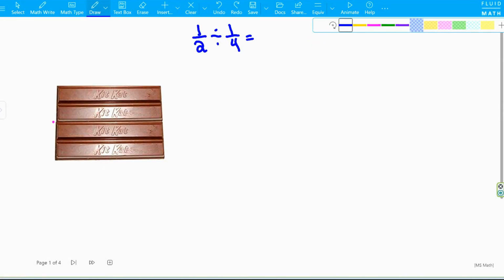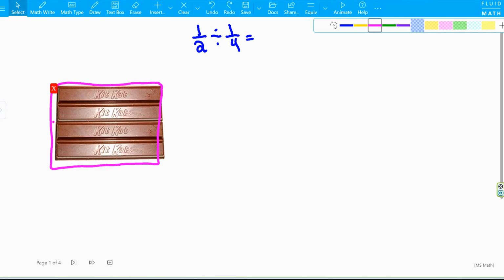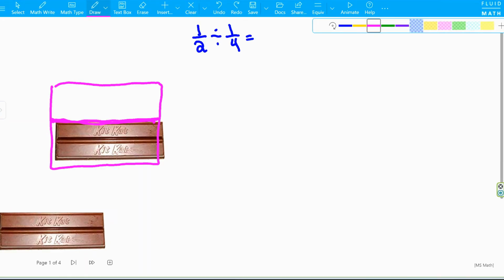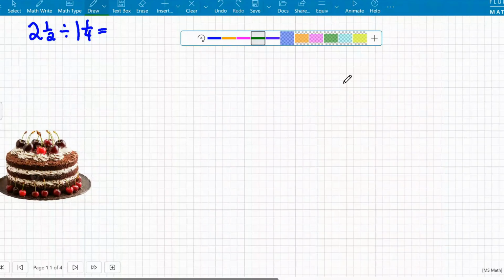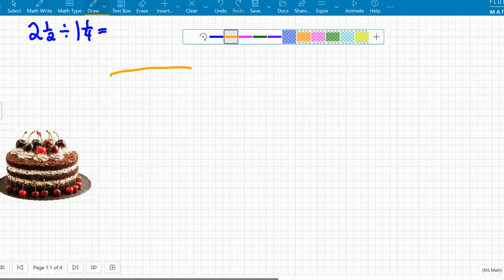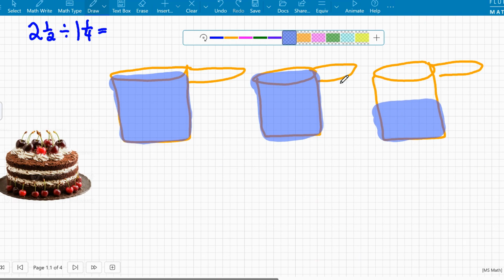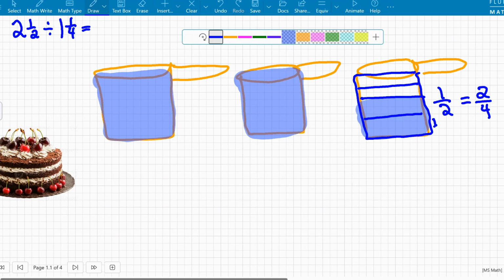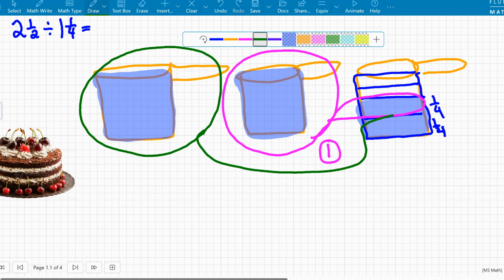Dividing Fractions - Modelling the Process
What does it look like when dividing fractions? (Grades 5-7)